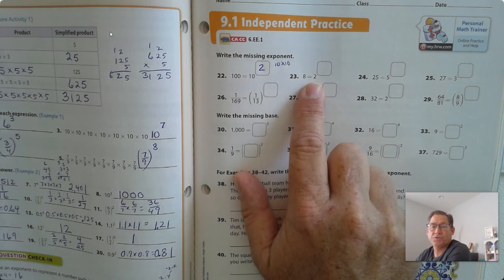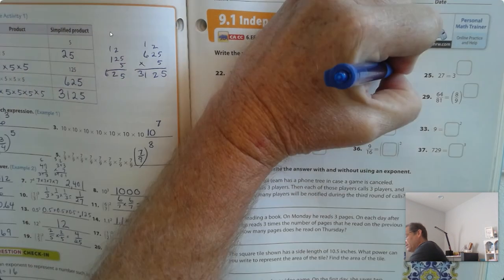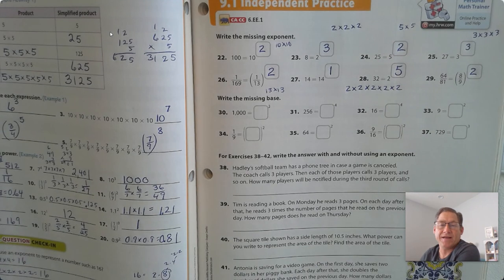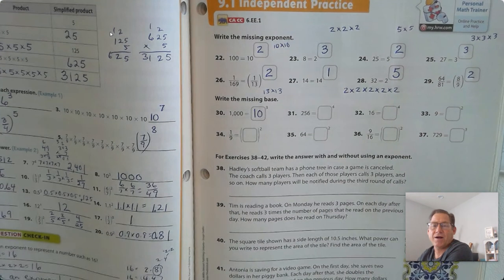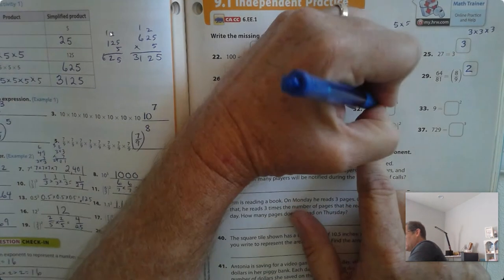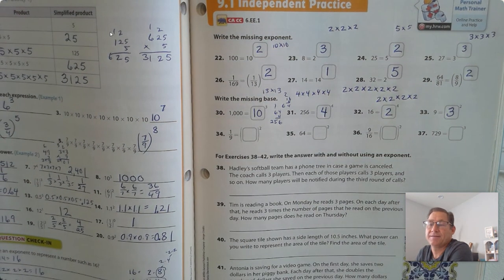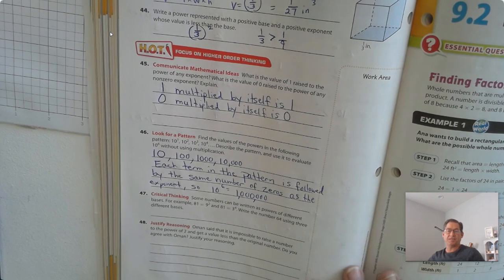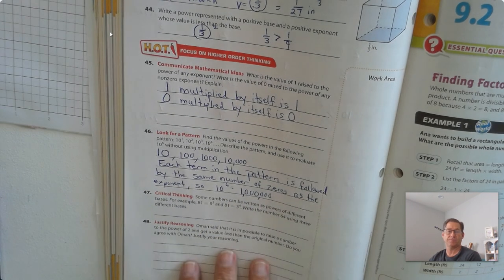6th Grade GO Math Part 2 Lesson 9.1 Exponents pages 243-244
This video covers part 2 of Lesson 9.1 Exponents on pages 243-244 of the 6th Grade GO Math textbook for Middle School.  It discussed the independent practice problems 22-48.